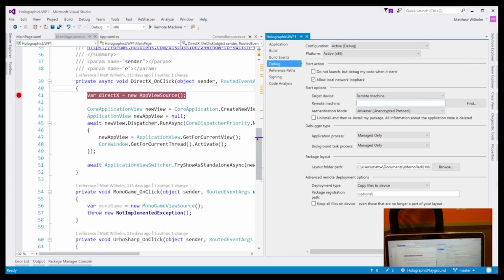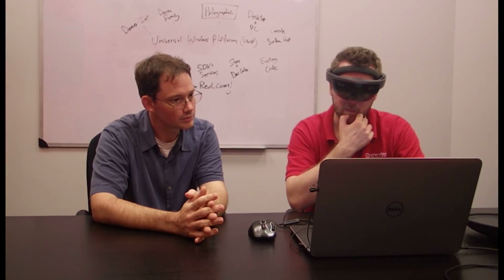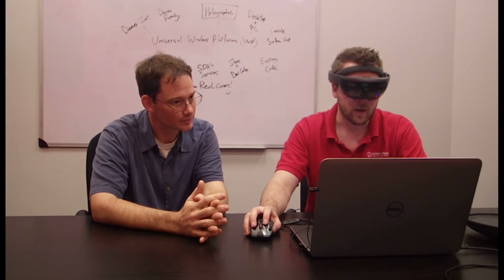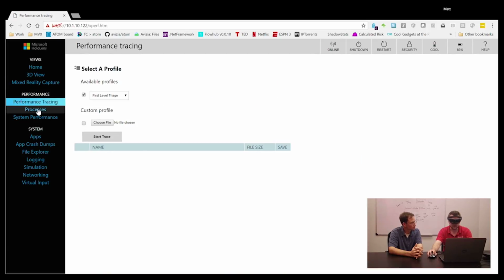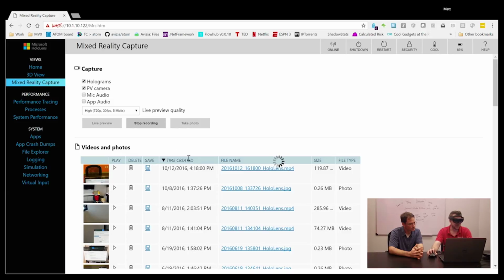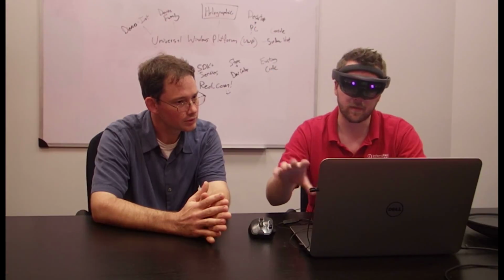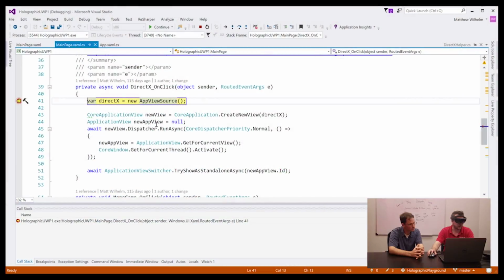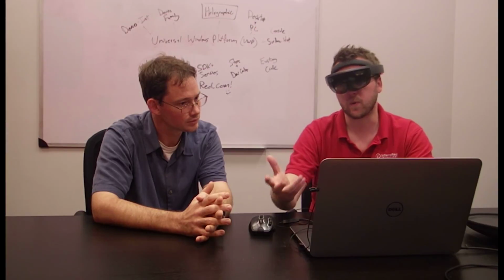Debugging on the Hololens